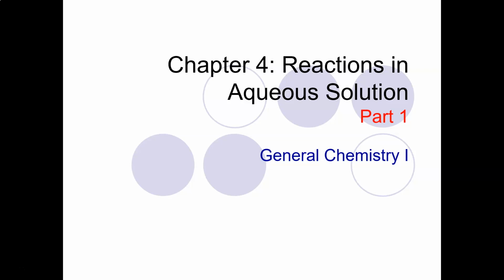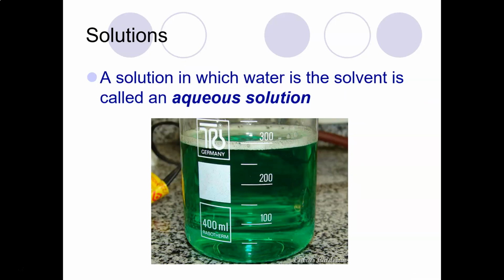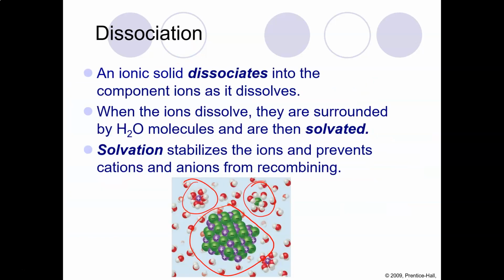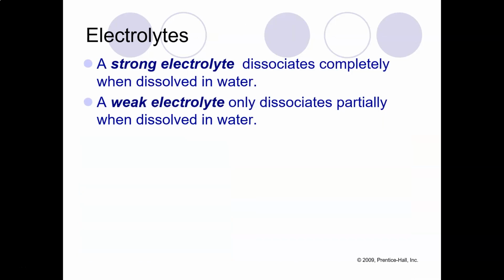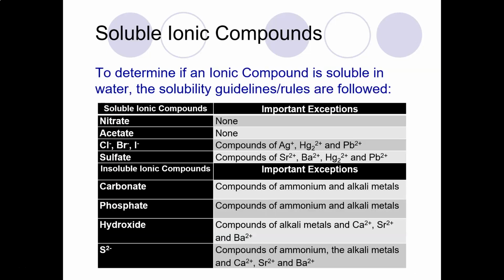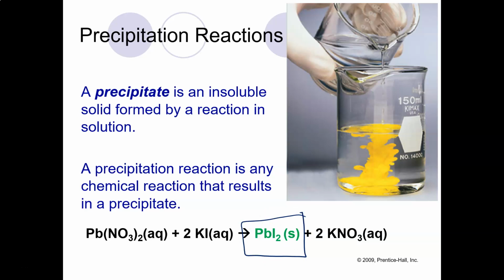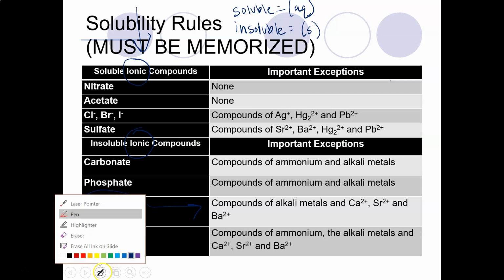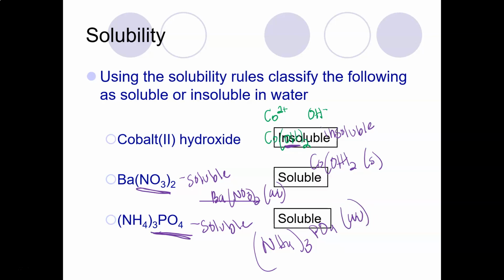CHM 115 Chapter 4 - Part 1